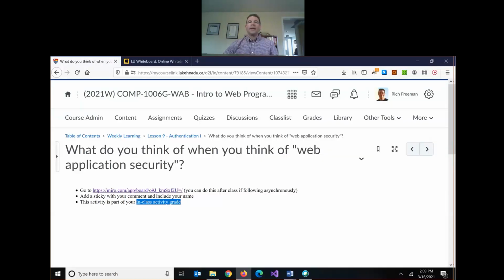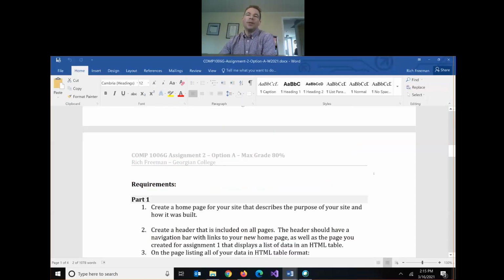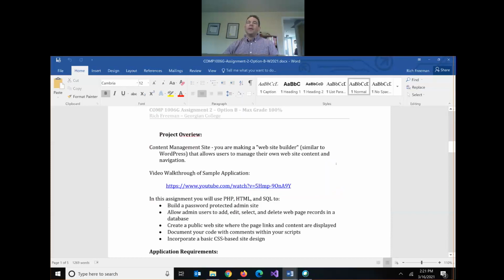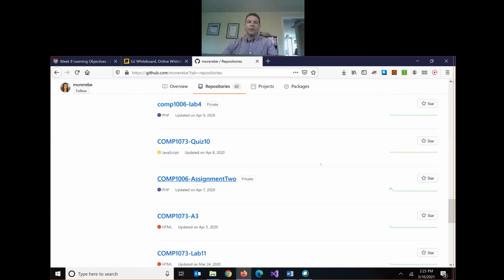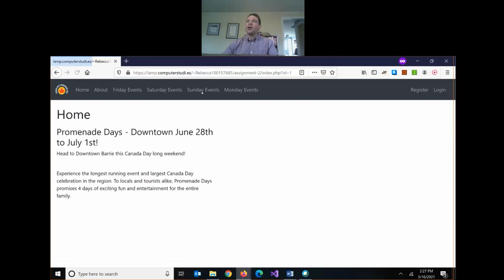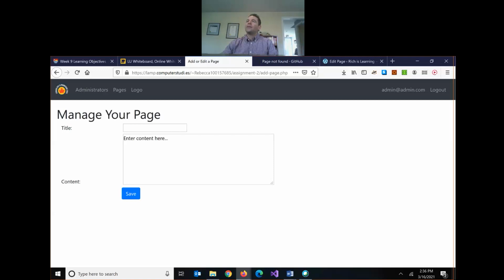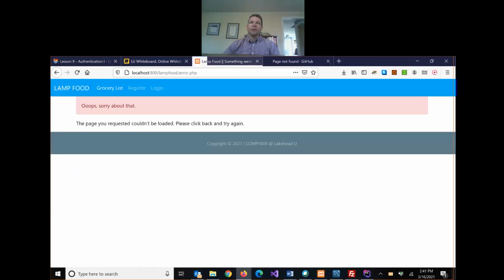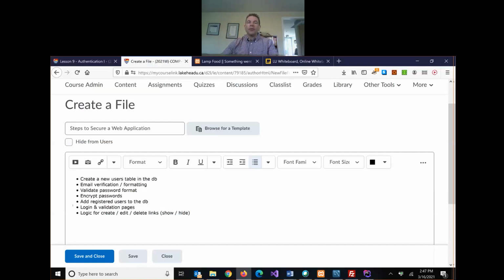COMP1006G L9 P1 W21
Assignment 2 Overview; planning web app security